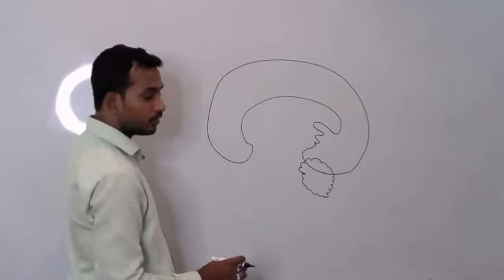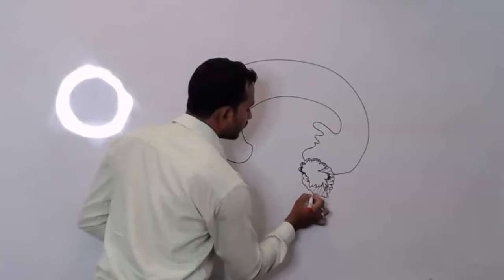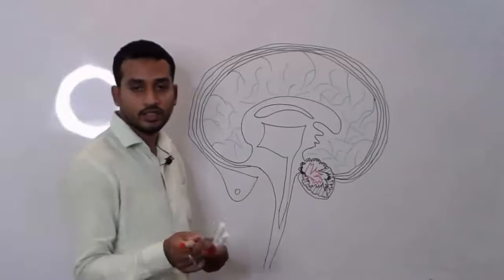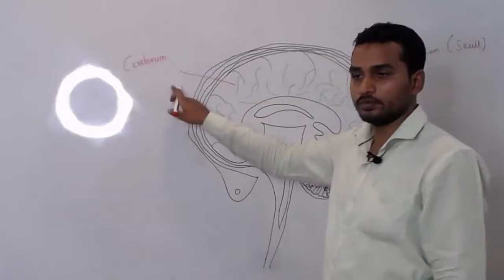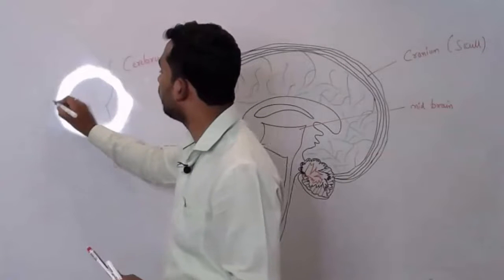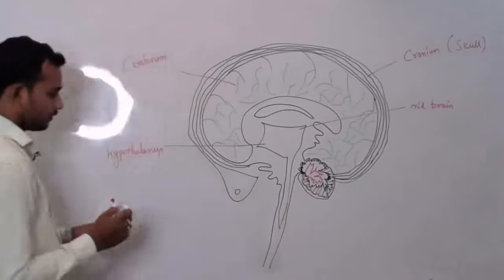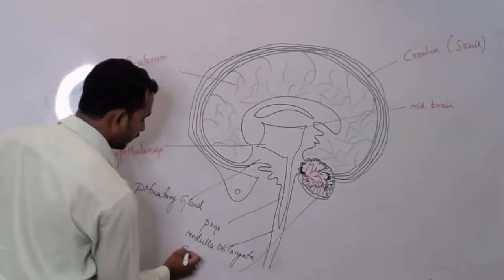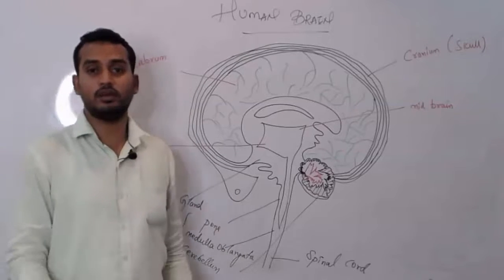how to draw human brain diagram easily | human brain diagram class 10 | shah sir classes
Dear Students, in this video we are explaining step by step how to draw human brain diagram easily in class 10. All important diagrams are covered.

class 10 science important questions 2022 | science important questions 2022 | Ncert | CBSE | Karnataka
class 10 human brain | science most important diagrams 2022 | NCERT || 100% Guaranteed, class10 science passing package 2022, sslc science passing package 2022
cbse class 10 science important science diagram, sslc science important diagram 2022, human brain diagram class 10